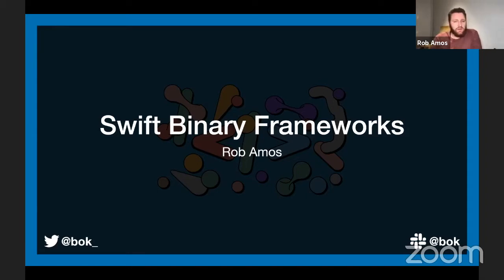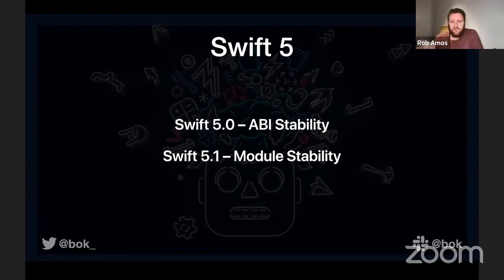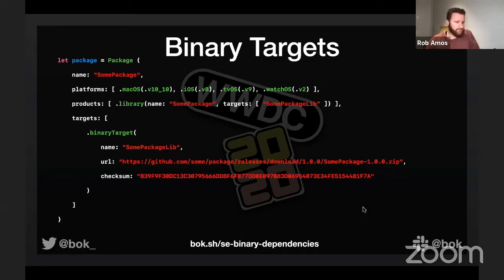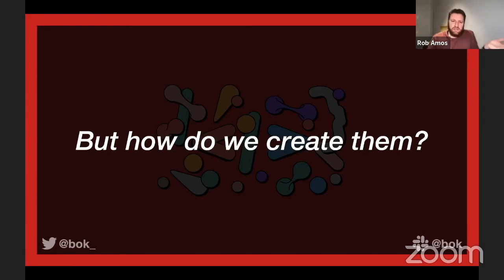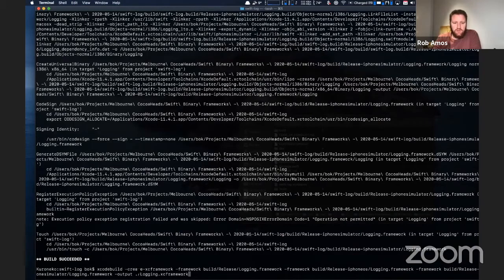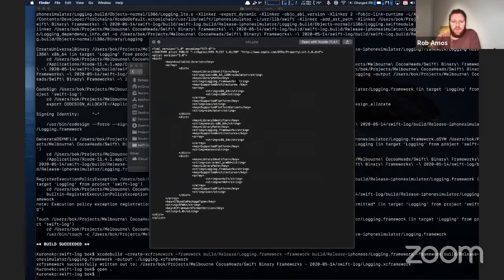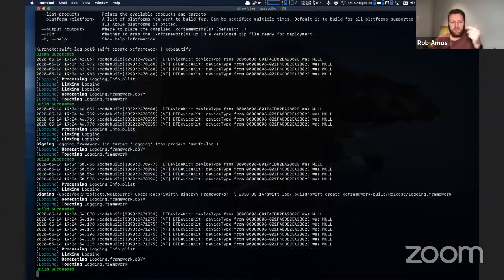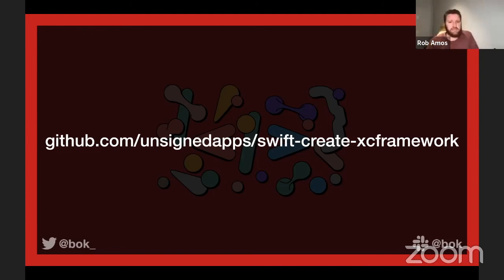Rob Amos - Swift Binary Frameworks - May 2020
Rob Amos
Swift Binary Frameworks

Recorded on 14th April 2020